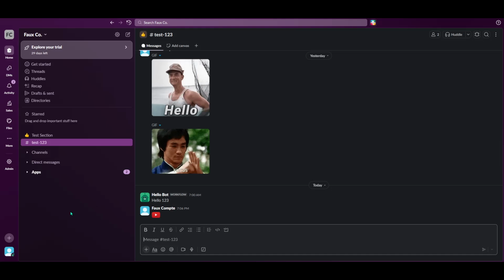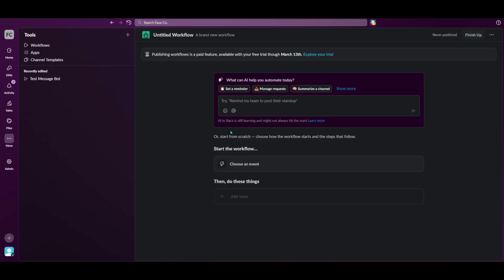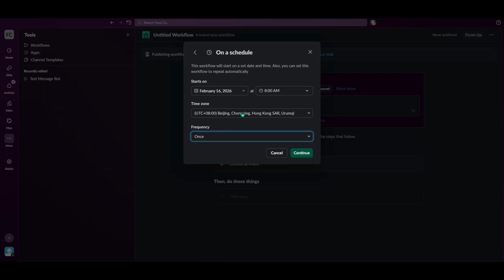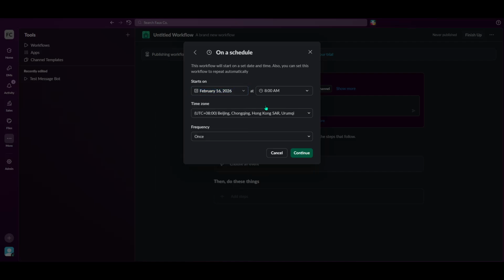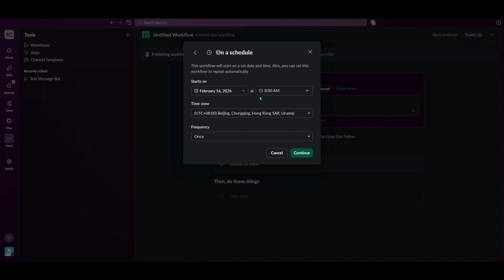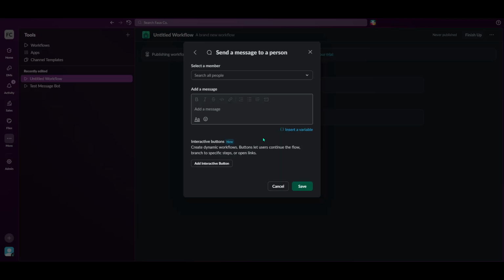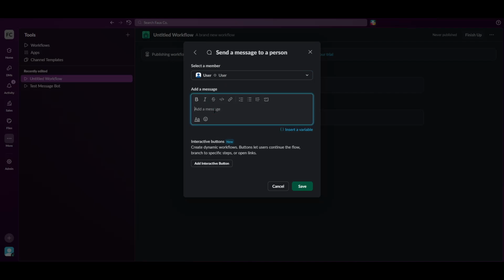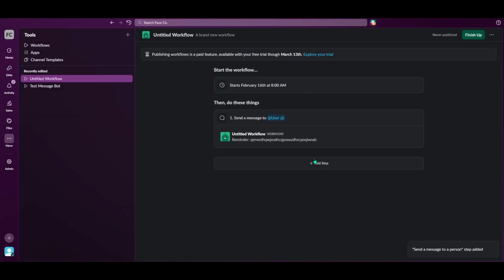How to Set Reminders for Other People in Slack (2026 Step-by-Step Beginner Tutorial)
Learn how to set reminders for other people in Slack the right way! In this 2026 step-by-step beginner tutorial, I’ll show you how to use Slack reminders to notify teammates, schedule follow-ups, set recurring reminders, and keep projects on track. Perfect for managers, teams, and beginners using Slack for task coordination and productivity.

how to set reminders for others in slack, slack reminder tutorial 2026, slack remind command tutorial, set slack reminders for teammates, slack productivity tips, how to schedule reminders in slack, slack for beginners tutorial, slack team collaboration tips, workplace productivity tools slack, slack recurring reminders guide, slack task management tutorial, how to remind someone in slack, slack workflow basics, beginner slack tutorial 2026